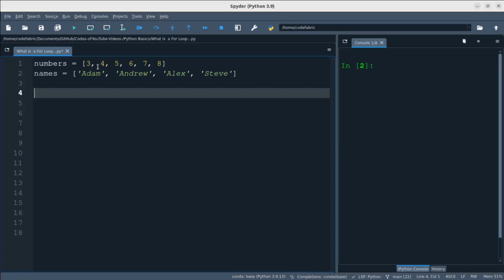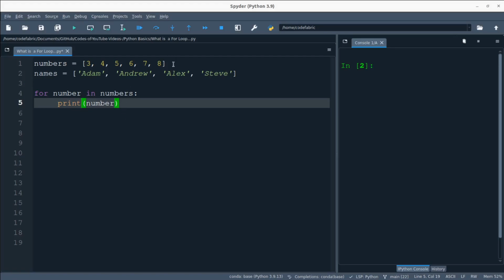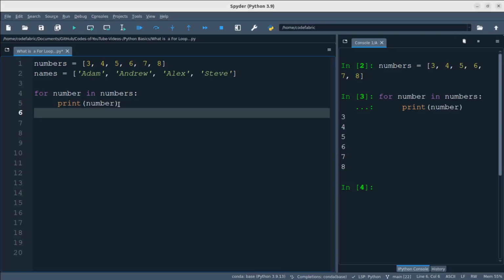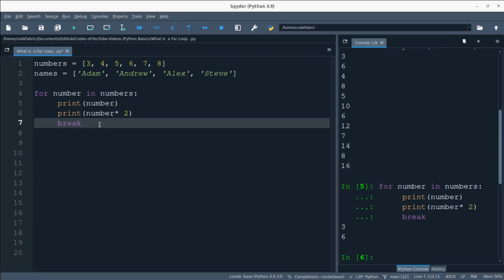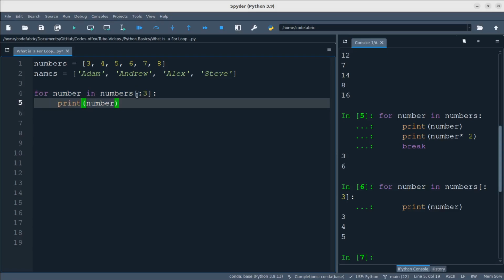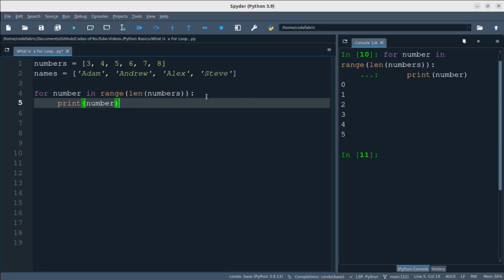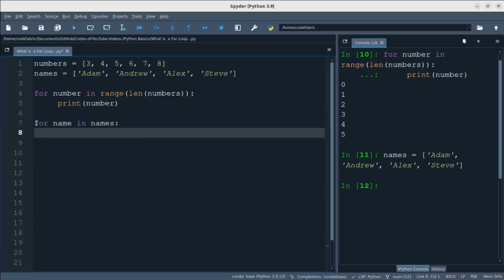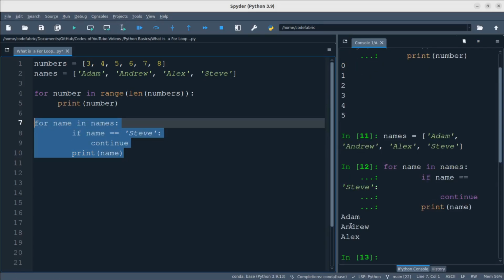Python Basics: 2. What is a For Loop?